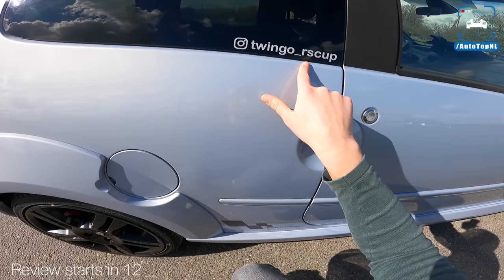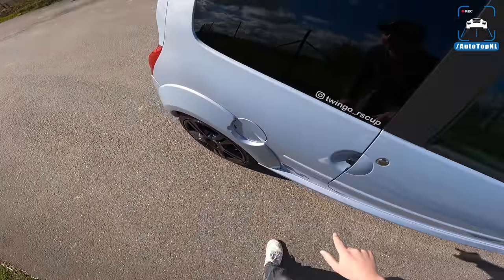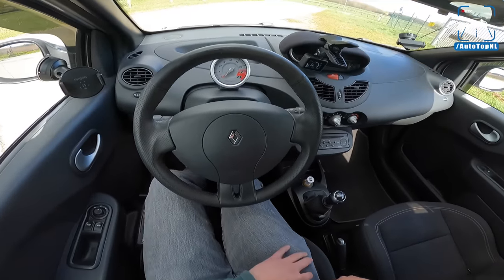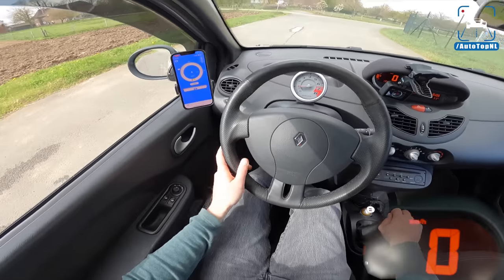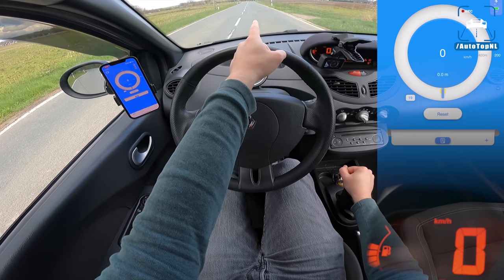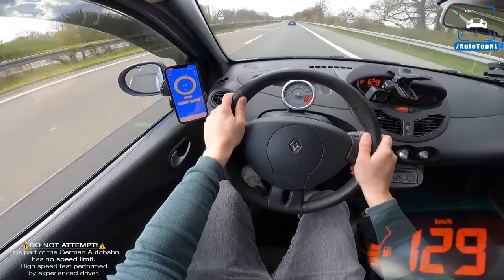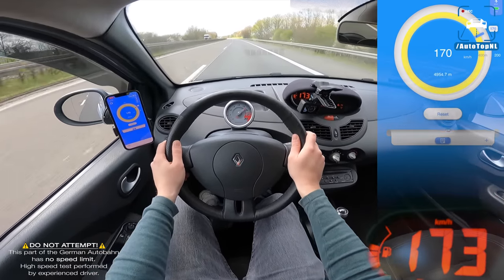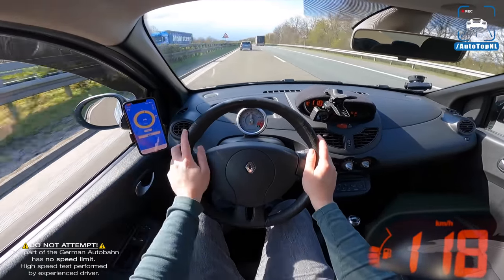Renault Twingo RS Cup REVIEW on AUTOBAHN [NO SPEED LIMIT] by AutoTopNL